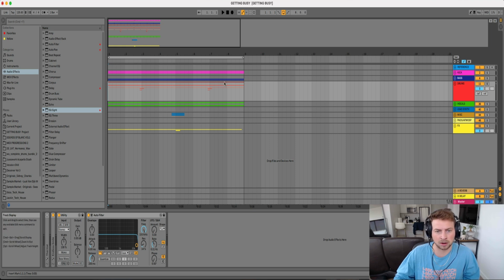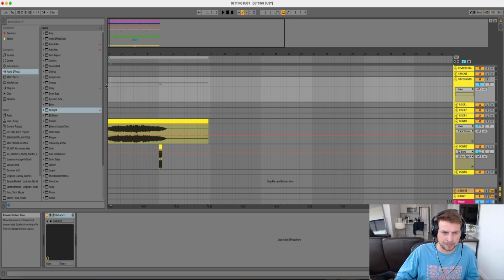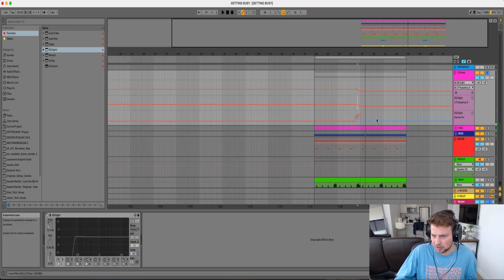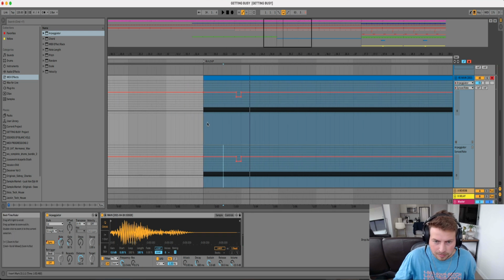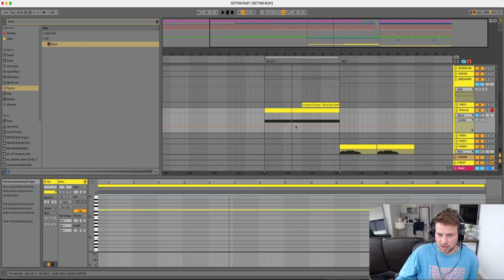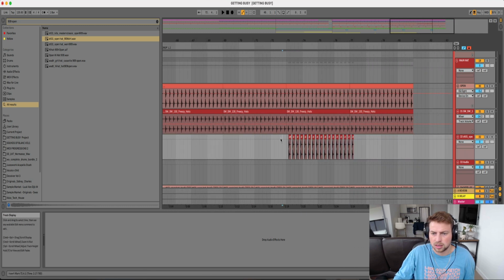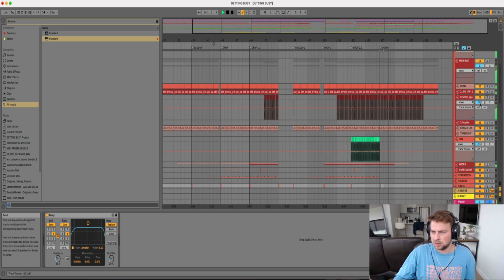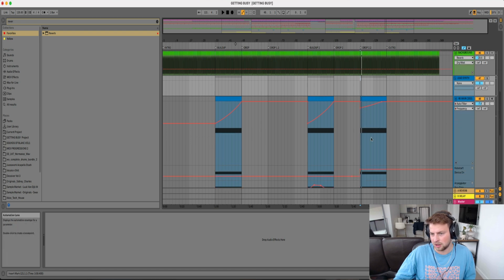START to FINISH Tech House in ABLETON (1 Hour) ⏱️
►► Purchase this project with all the samples here (Ableton Stock included as well:

Skip to 57:15​ to hear the finished track!

Learn how to take an 8 bar loop and turn it into a full tech house track in 1 HOUR. I include many buildup and arrangement tricks to keep your track flowing and interesting

File available for purchase including all samples used and presets.